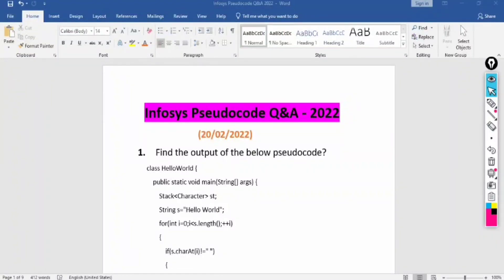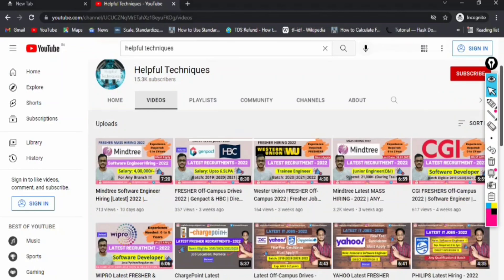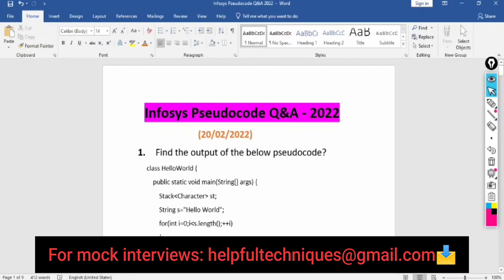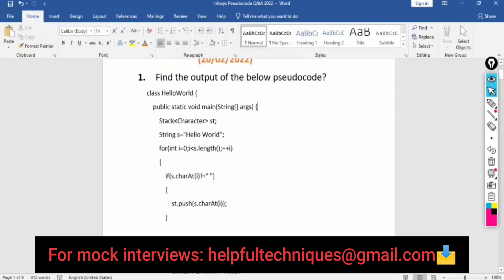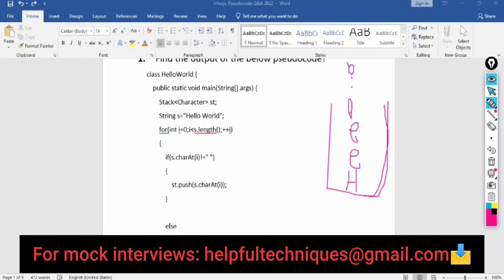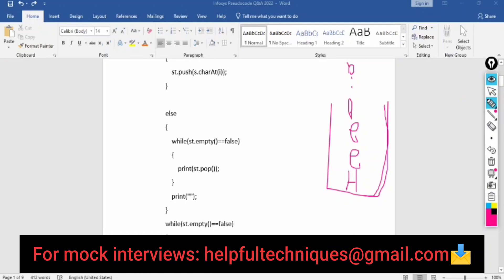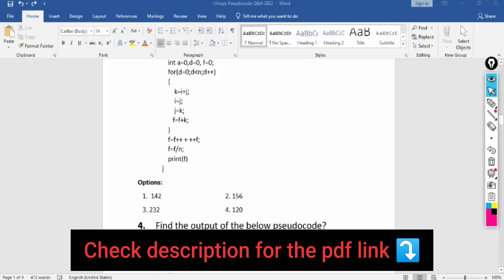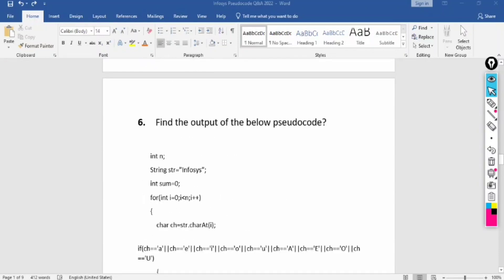IMPORTANT: Infosys (20 Feb 2022) Solved Pseudo Code MCQ - 2022 | Infosys Pseudocode Questions 2022.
IMPORTANT: Infosys (20 Feb 2022) Solved Pseudo Code MCQ - 2022 | Infosys Pseudocode Questions 2022 | Solved One By One | Must Watch @helpfultechniques .

🔴Note: We have decided to upload videos regarding various programming language concepts (Basic to Expert) & the related technical interview questions with answers on C, Core Java, Python, SQL, PL/SQL, Data Science, Machine Learning etc & various other business intelligence tools like Tableau, PowerBi etc.
If, you are willing to learn these programming languages or tools, please comment on which programming language you want the videos, we will make videos accordingly. You need not to pay anything for this as it's absolutely free !!!

🔴Note: If, the above link is not opening in your phone then search for "Latest off campus drives for you" in your Telegram app & join our Telegram  channel.

In this video we have discussed about the Infosys recently asked (20 Feb 2022) Pseudo code MCQ Q&A 2022. Please watch this video fully to know about the new pattern and recently asked questions to crack the written test. For more last minute interview preparation materials & mock interviews, feel free to reach us.

infosys solved pseudo code mcq 2022
infosys pseudocode questions and answers
infosys recent placement papers
infosys pseudocode questions
infosys mock interview for freshers
infosys 20 feb exam result
infosys previous year questions with solutions
infosys pseudocode topics
infosys mock test 2022
infosys mock test 2022 free
infosys logical reasoning
infosys puzzles 2022
infosys fresher off campus 2022
infosys